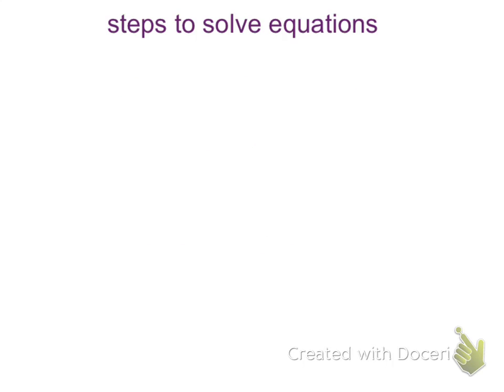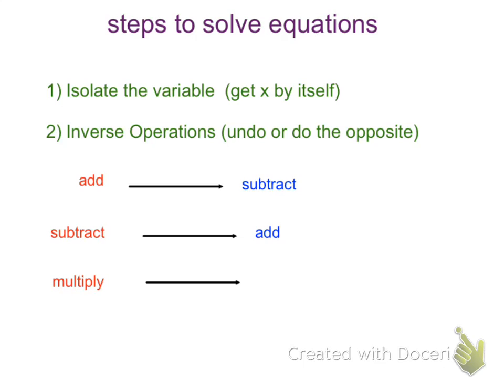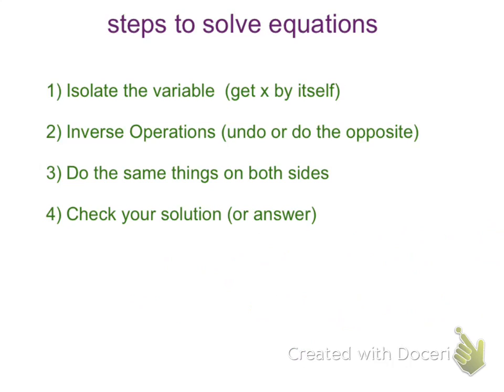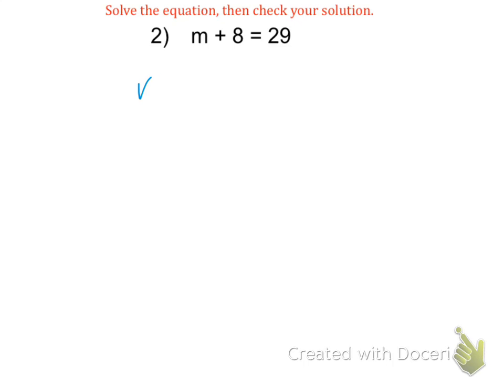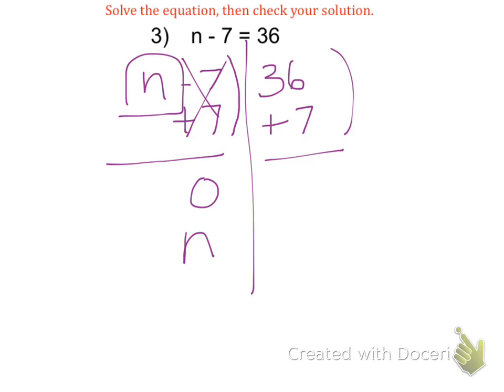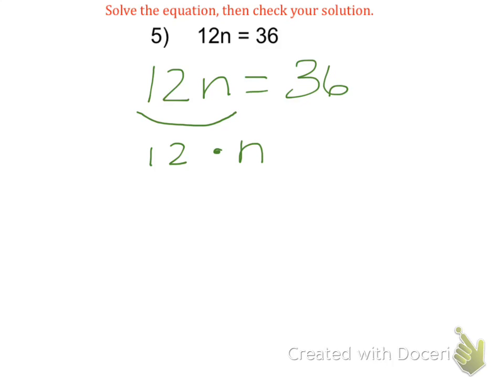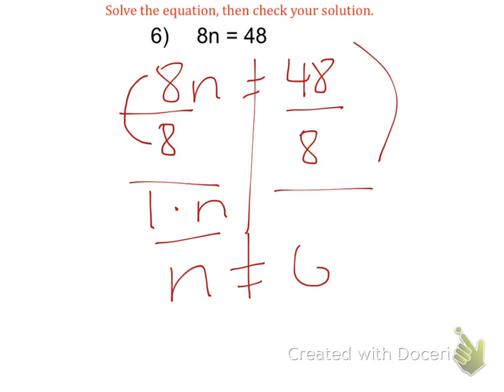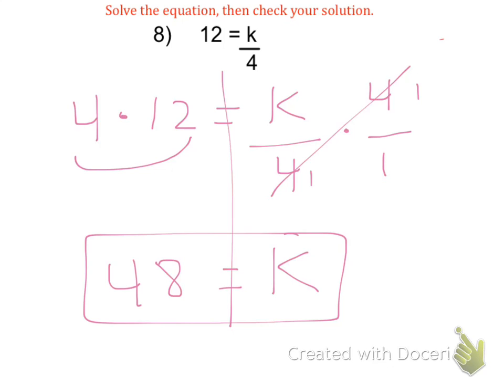9 Solving Equations